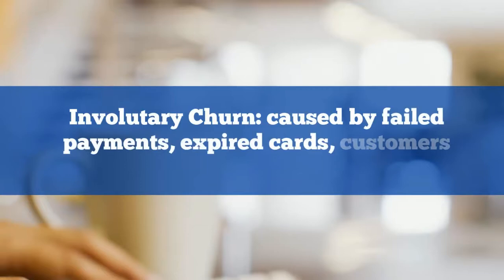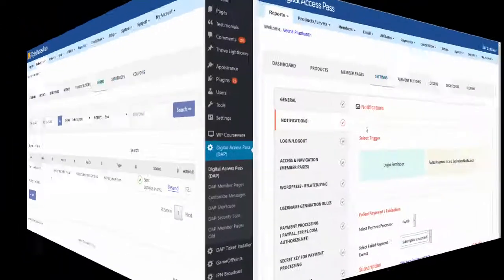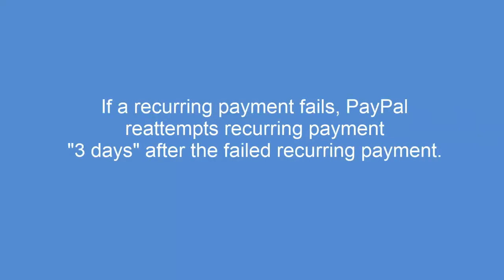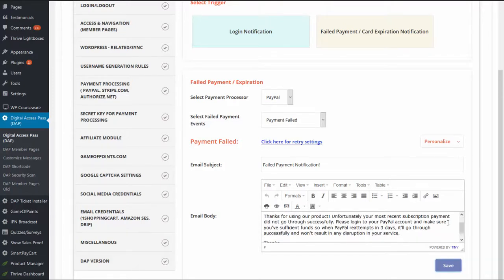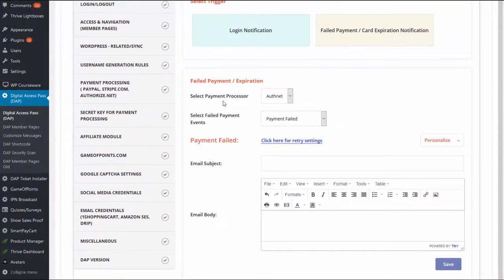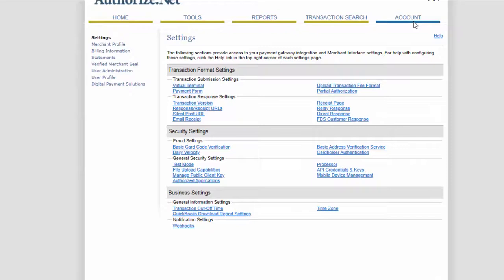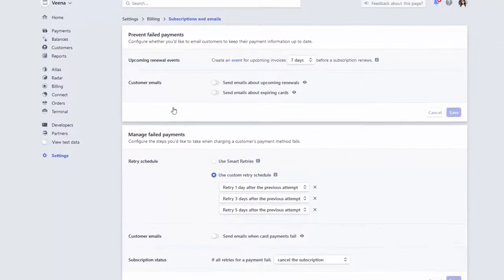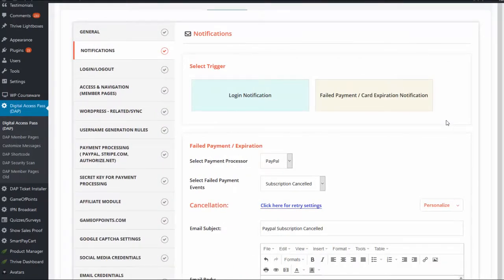Involuntary Churn: How to Minimize Failed Payments with PayPal, Stripe & Authnet!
Involuntary churn does not just impact your revenue, it negatively impacts your relationship with the customer as well because they lose access to the product or service they are actively using without even realizing that their payment failed or their subscription was suspended or terminated. Reducing involuntary churn is actually one of the easiest ways to increase customer lifetime value.

The top culprits behind involuntary churn is insufficient funds, credit card limits, and credit card changes such as expired card, replacement cards, etc. Involuntary churn is most often the result of technology and communication failures that the right tools and strategy can help minimize.

As long as you use DigitalAccessPass.com (DAP) and SmartPayCart.com (SPC) to power your membership site and sell your subscriptions, you'll be able to fully manage failed payment and automate failed payment notifications so your users can take action before their subscription gets suspended or cancelled and they lose access to your product or service.

Watch this video to learn how PayPal, Stripe and Authorize.net react to failed payments and how you can fully automate failed payment management with these processors using DAP and SPC!

Membership Plugin: DigitalAccessPass.com
Shopping Cart Plugin: SmartPayCart.com
Podcast: MembershipSiteLab.com/podcast